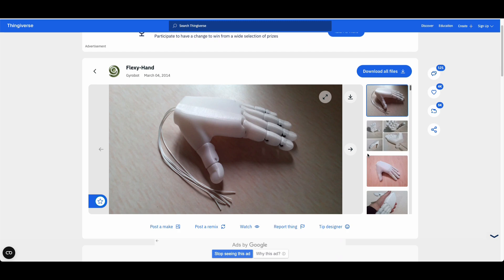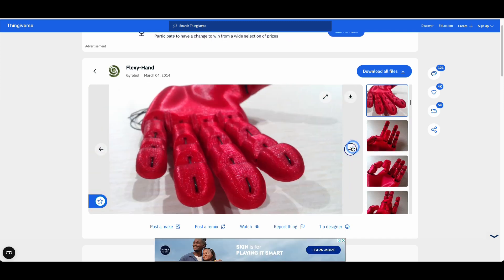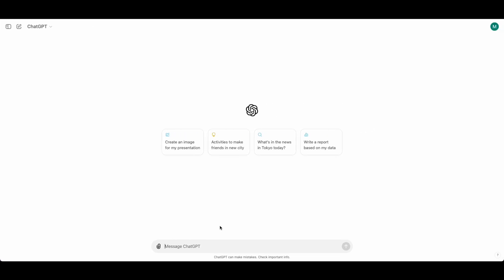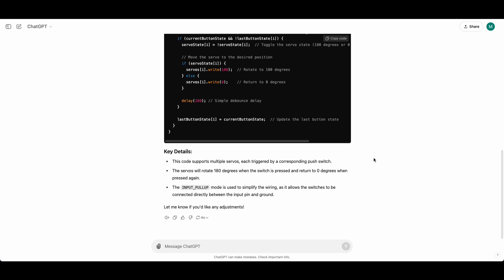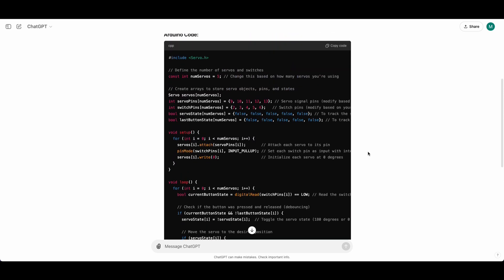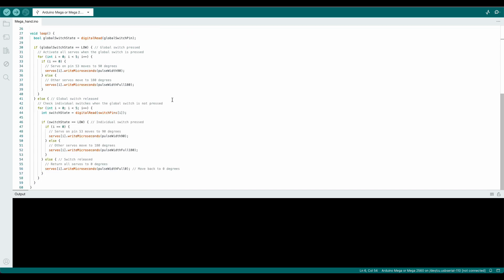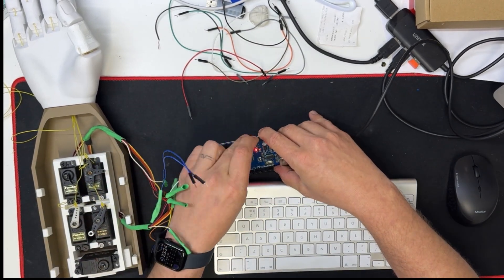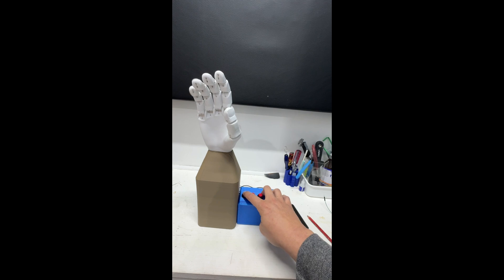Make a Robot Hand with chat GPT and Fusion 360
In this tutorial, I team up with ChatGPT to design and build a robotic hand using Fusion 360! Watch as we dive into 3D modeling, problem-solving, and creating a functional robotic hand step by step. Whether you're new to robotics or an experienced maker, this video offers insights into the process of using AI and CAD software together to bring your ideas to life. Get ready to build your own robotic hand!